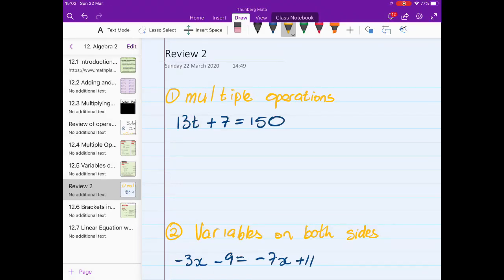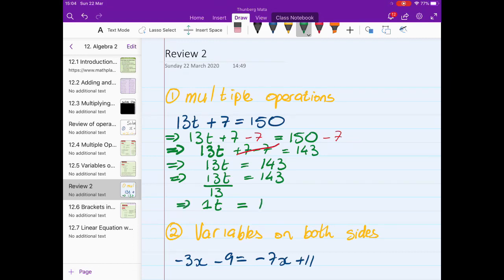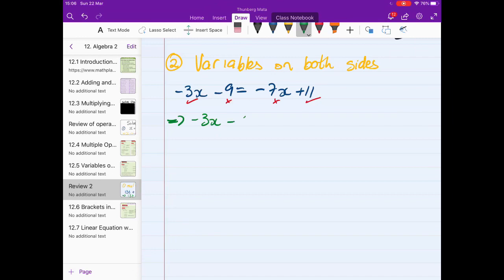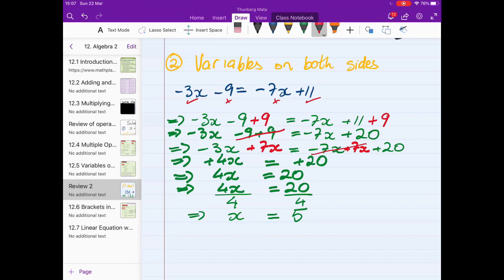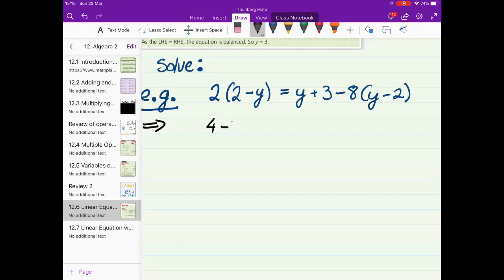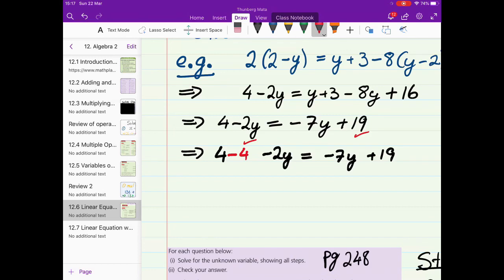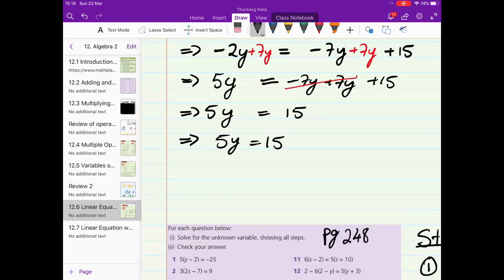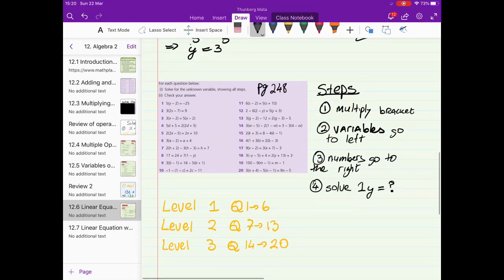Linear Equations with Brackets